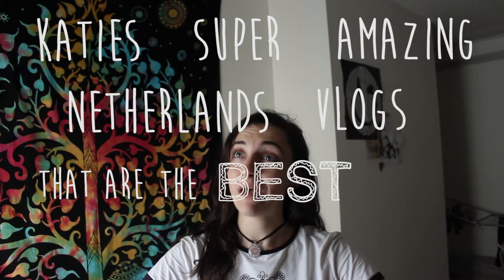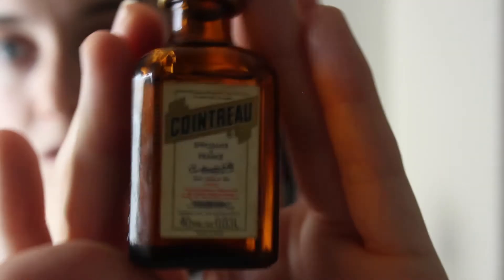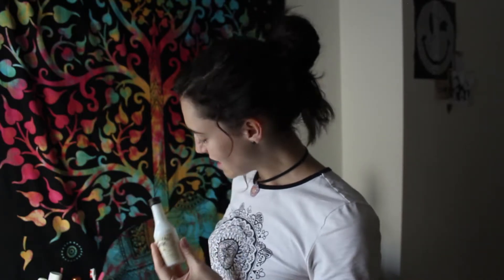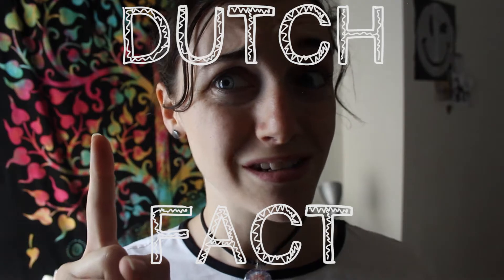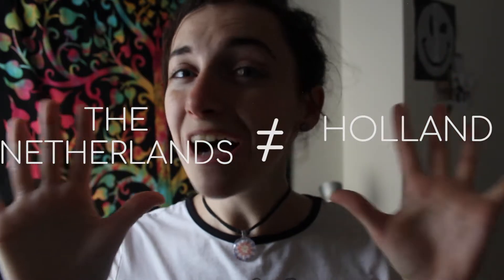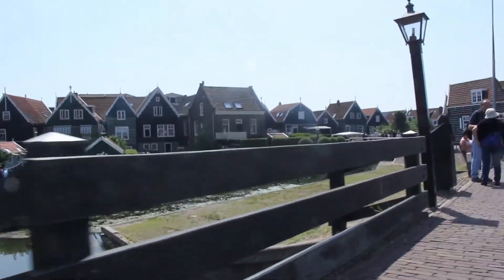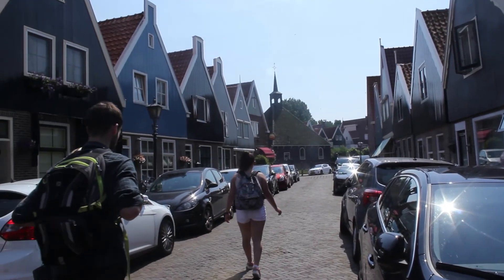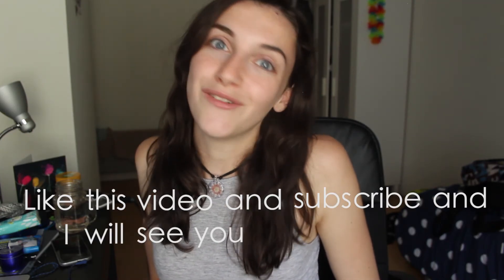Volendam, Marken & The Tilburg Night Market! - Netherlands Vlog #7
Scottish girl shares her life in the Netherlands as she explores Volendam, Marken and the Tilburg night market!

This is the seventh instalment to a series of Netherlands vlogs where I document my experience of living in a new country.